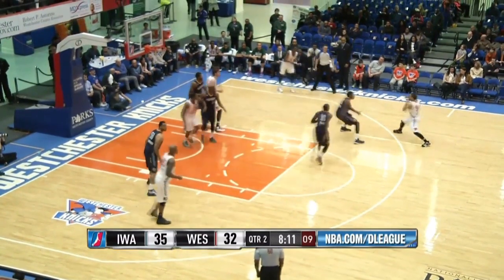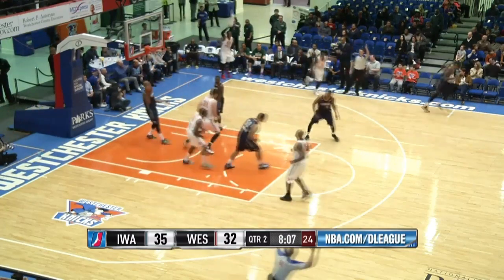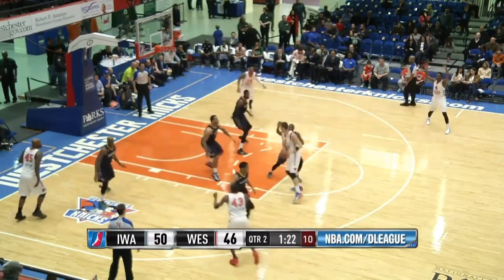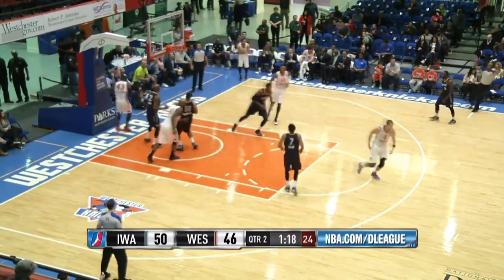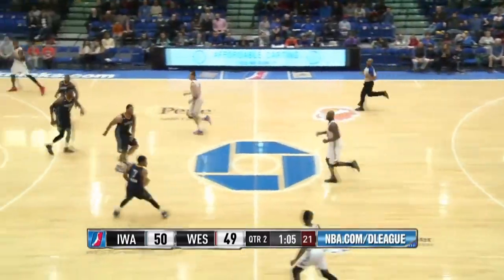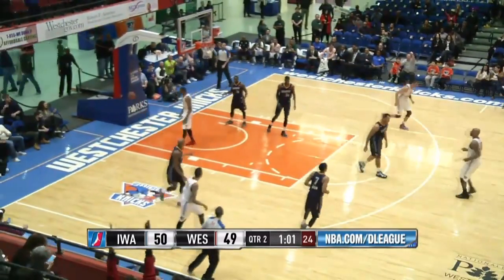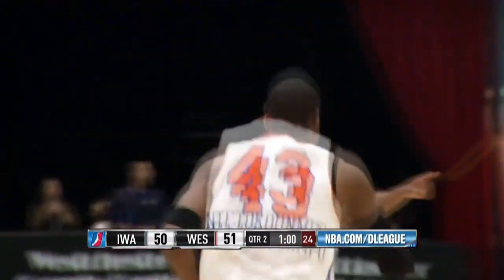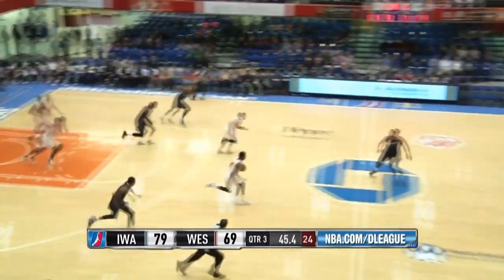Highlights: Knicks guard Doron Lamb erupts for 40 points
Highlights: Doron Lamb (40 points) vs. the Energy, 3/12/2015